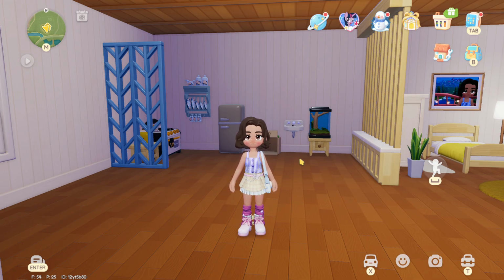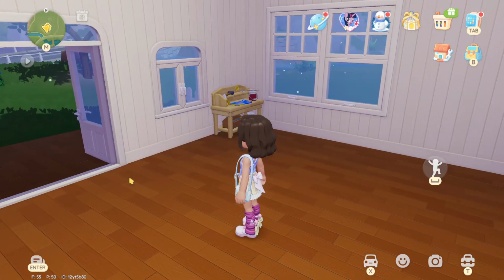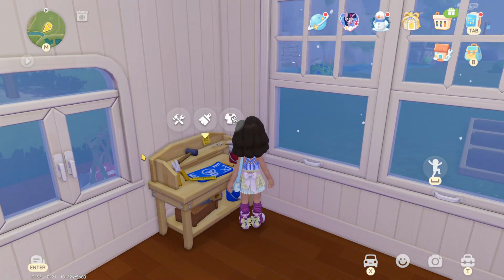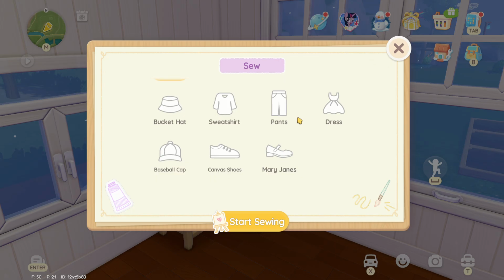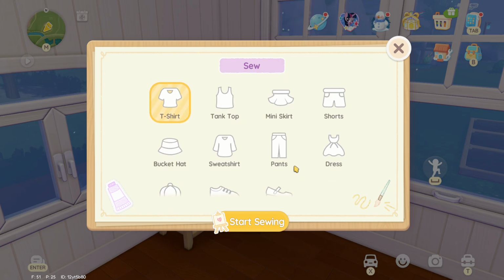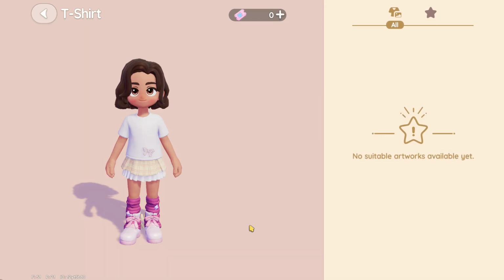Make Custom Clothes! - How to Sew Clothes in Heartopia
Want to stand out with your own style in Heartopia? In this quick tutorial, I’ll show you how to sew custom clothes using the workbench and create outfits that match your fashion style.

👕 How to start sewing clothes using the workbench
🎨 Add artwork and customize your clothing design
👗 Different clothing options like t-shirt, dress, skirt, and pants
✨ Create unique outfits and become a fashion icon in Heartopia